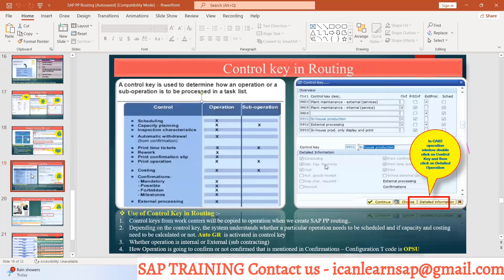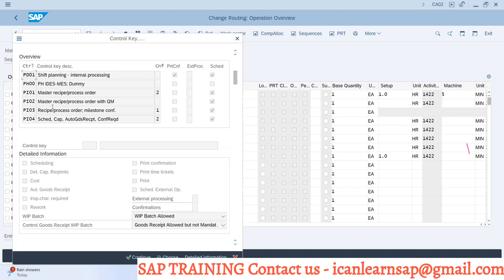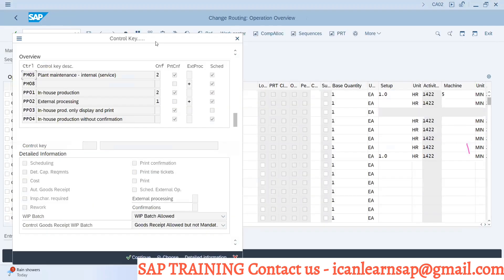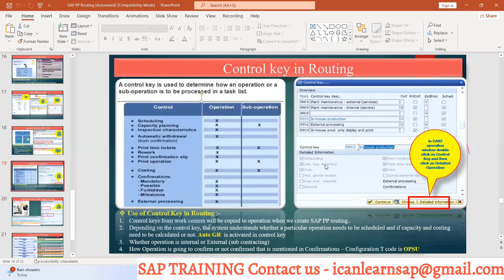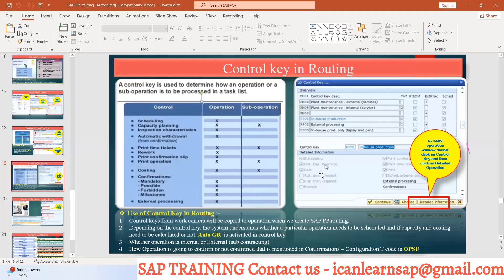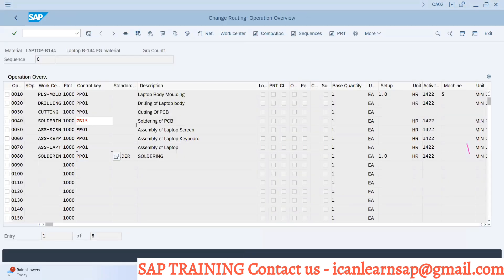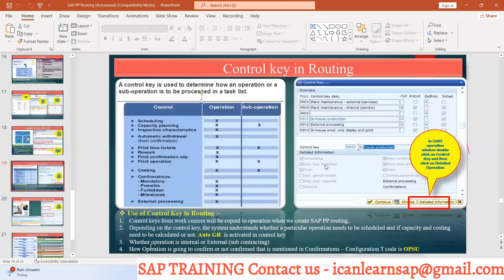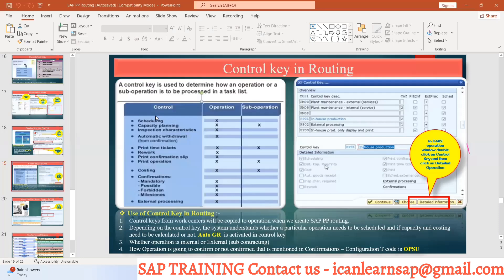Day 51 - Control Key in SAP | Auto activities in SAP| Application of Control Key| Control Key config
Title - Control Key in SAP | Automatic activities in SAP| Application of Control Key| Control Key config | Control Key in SAP

About - Excited to share our latest training video on SAP PP Routing! Created by the renowned YouTube channel "I CAN LEARN SAP," this comprehensive tutorial dives deep into mastering SAP PP Routing. Whether you're a seasoned professional or just starting out, this video is packed with valuable insights and practical tips to enhance your skills. Don't miss out! Watch it now:

related title
routing
create routing
 sap routing
sap pp - configuration of routing
rate routing
super routing
routing in sap
sap pp - routing
sap mm - routing
change routing
routing in hana
sap costing
ca01 create routing
ca02 change routing
create routing in s reeap
costing sheet
sap mm - routing training
sap pp - routing structure
sap pp - routing integration
sap pp - sub operation in routing
ca01 - create routing from excel
costing